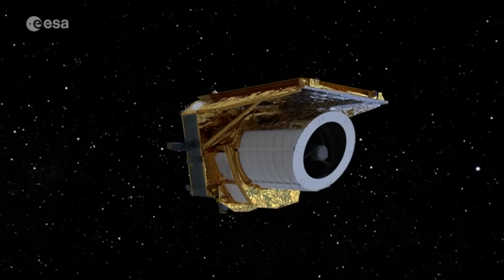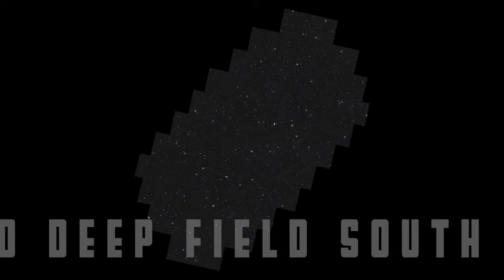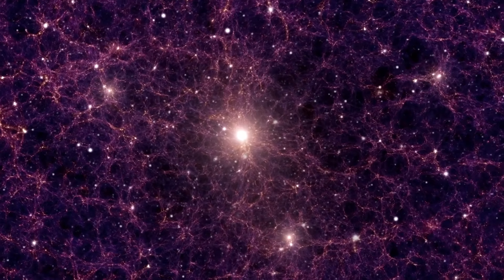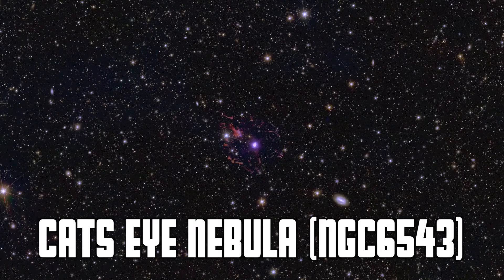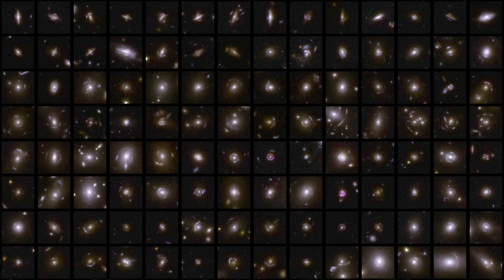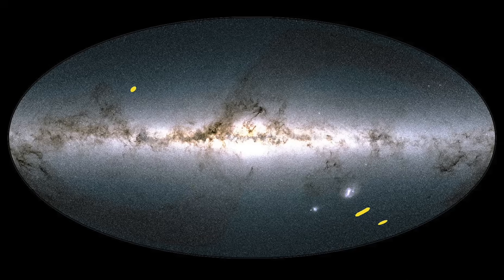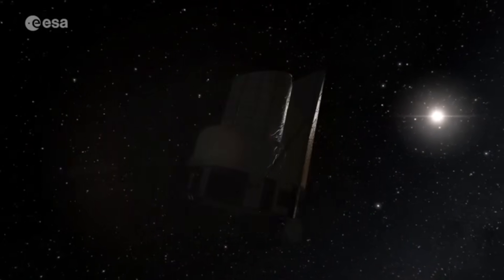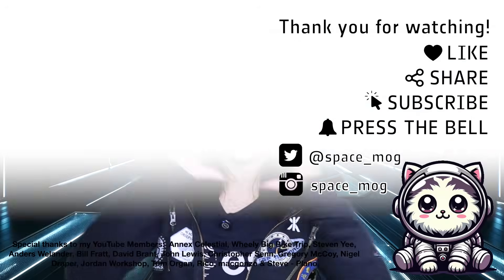The deepest Euclid fields: q1 data release and the dark nebula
ESA's Euclid space telescope just dropped its first major batch of public data – the Quick Data Release (Q1). The data reveals millions of galaxies in its first look at the dark universe. Discover stunning deep fields, new nebulae like the Robin's Egg Nebula (NGC 1360) and gravitational lensing insights. Let's take a look!

Media credits:
Euclid: ESA
Euclid data: ESA/Euclid/Euclid Consortium
Euclid Perseus Cluster: ESA/Euclid/Euclid Consortium/NASA/Cuillandre/Anselmi
Q1 fields/EDF-N/EDF-S/EDF-F/Cats eye nebula: ESA/Euclid/Euclid Consortium/NASA, image processing by J.-C. Cuillandre, E. Bertin, G. Anselmi
Starforming galaxy: ESA/NASA/Calcada
Chandra deep field south: ESO
Altieri lens: ESA/Euclid/Euclid Consortium/NASA, image processing by J.-C. Cuillandre, G. Anselmi, T. Li
Strong lenses Euclid: M. Walmsley, M. Huertas-Company, J.-C. Cuillandre
planetary nebula Henize - ESO/calcada
Adam Block/Mount Lemmon SkyCenter/University of Arizona

Special thanks to my YouTube Members:  Annex Celestial, Wheely Big Bike Trip, Steven Yee, Anders Welander, Bill Fratt, David Brant, John Lewis, Christopher Senn, Gregory McCoy, Nigel Draper, Jordan Workshop, Tom Organ, Rico, macgonzo & Steve - Plano